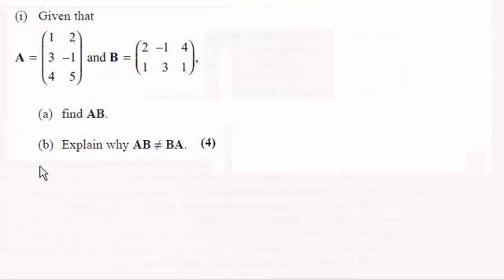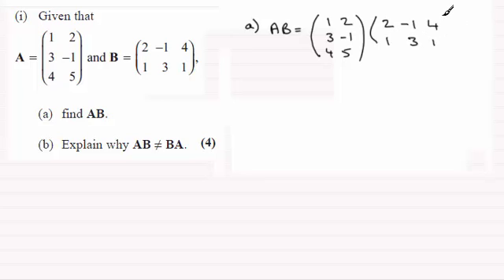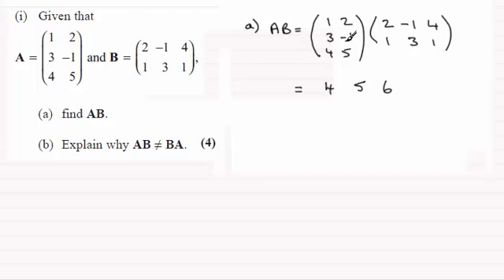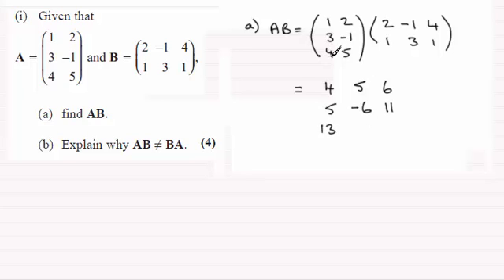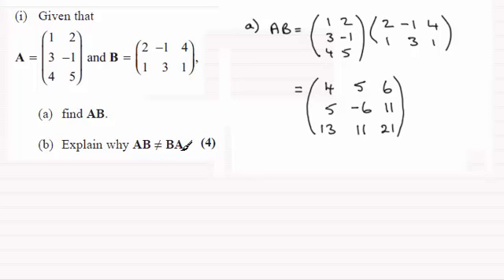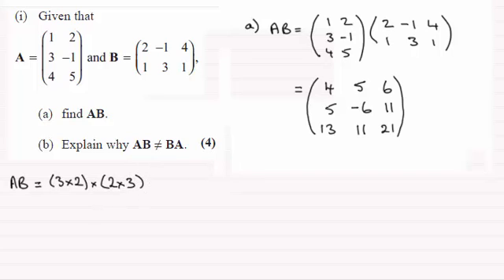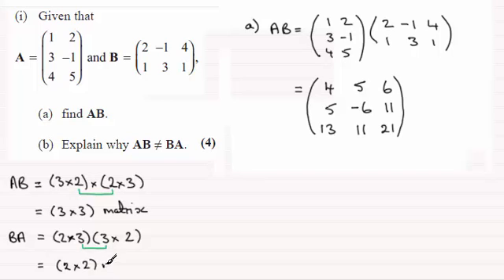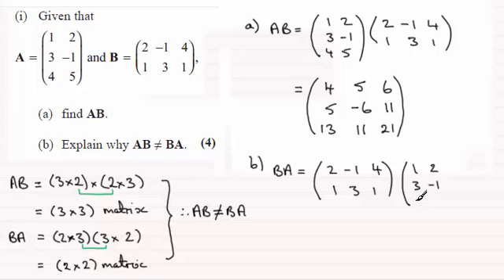Edexcel FP1 Further maths June 2014 Q4(i) : ExamSolutions Maths Revision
for the index, playlists and more maths videos on matrices and other maths topics.